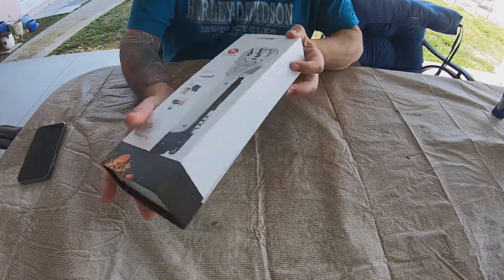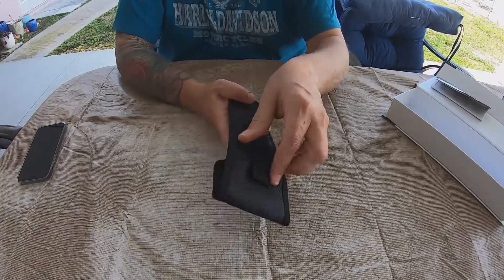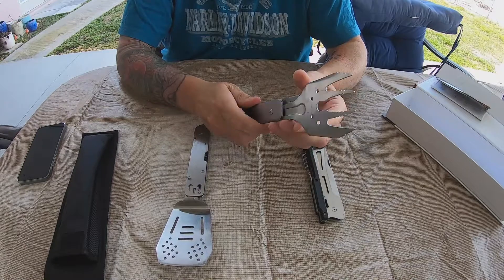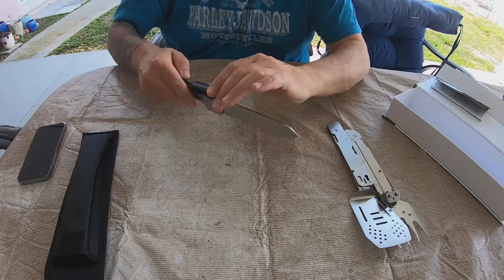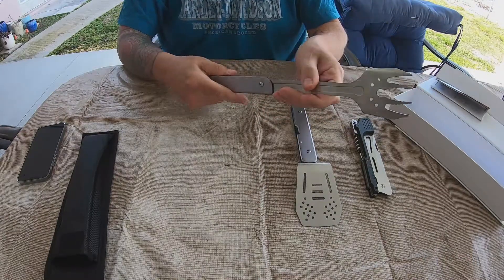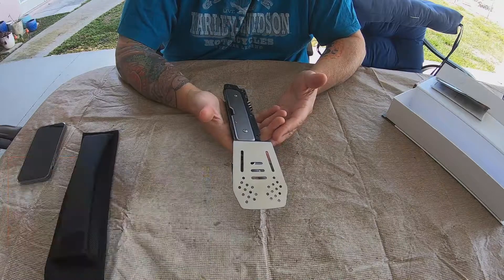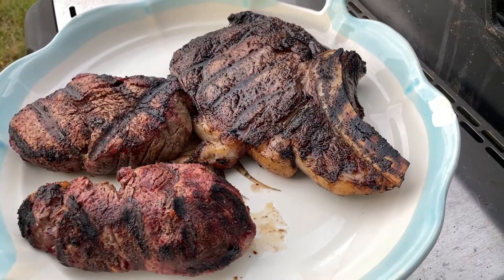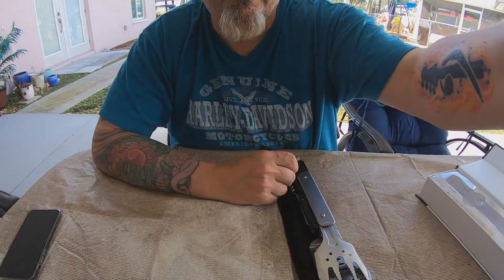LICHAMP folding 6 in 1 BBQ Multi Tool - Assembly, Disassembly, Review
LICHAMP 6-in-1 BBQ Multi Tool, Folding BBQ Tool Stainless Steel, Folding Grill Tool for Outdoor BBQ Grill

* 1 ) MULTIFUNCTION: This barbecue multitool can function as a BBQ tong, knife, spatula, fork, wine and bottle opener.
* 2 ) POCKET SIZE: Barbecue Tool measured at 11.2 x 2.7 x 1.2 inch, thanks to special detachable design, tools can be separated to 3 parts and assemble in one, this barbecue tool is a real space-saver.
* 3 ) PREMIUM FOOD GRADE MATERIALS: This BBQ multi tool is made of high quality durable food grade stainless steel, this coat-free barbecue tool is totally safe to your health.
* 4 ) EASY USE & WIDE APPLICATION: Handle are fixed by liner lock, one safe lock controls 3 parts to keep firm and safe, can be separated freely. Portable size, you can take it anywhere. Perfect for camping, outdoor travel, cookout, backyard lawns patios grilling, picnics, party, tailgating and so on. Easy to clean and durable.

00:00 I paid for this product!
00:30 unboxing
1:19 disassembly
3:55 re-assemble
5:25 demo cooking steak
5:58 closing thoughts